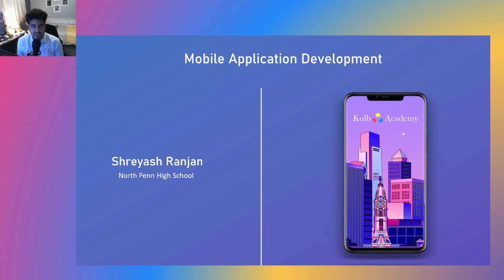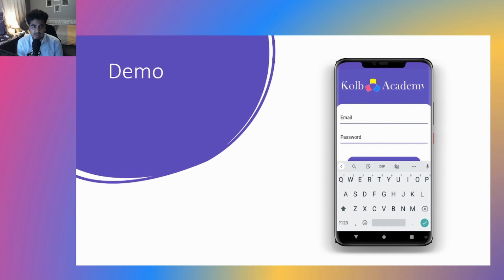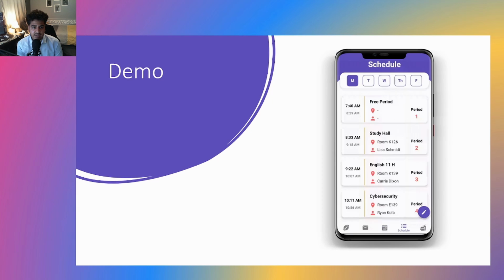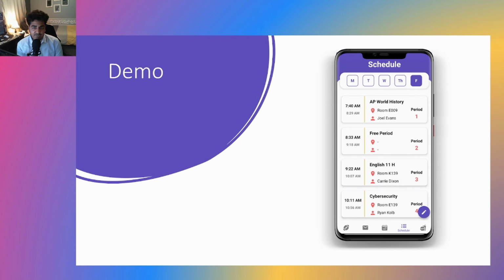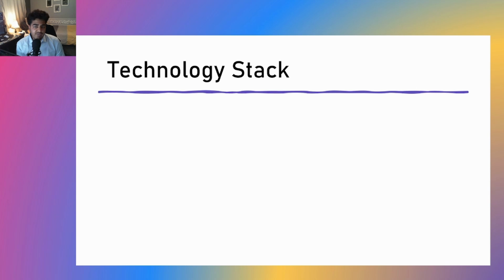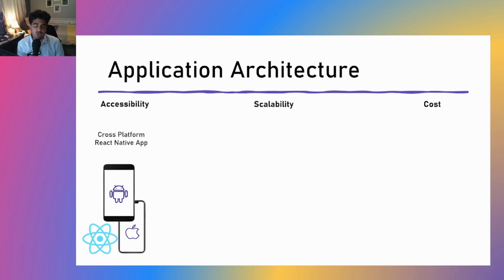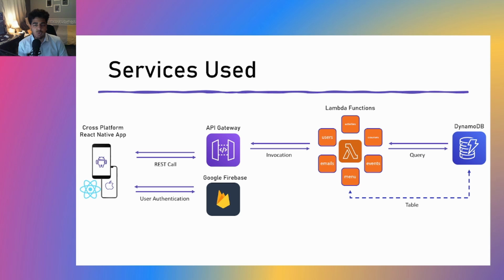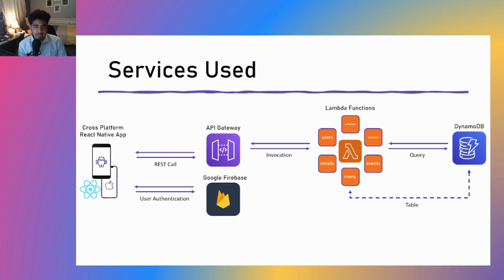Mobile App NLC